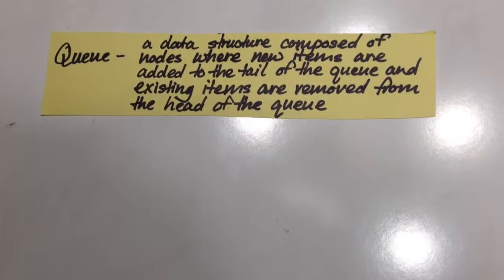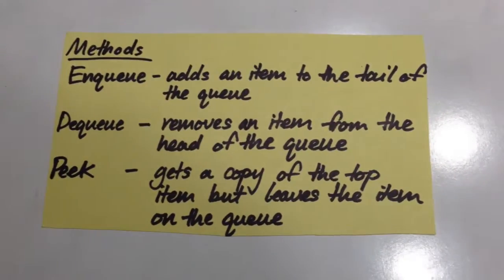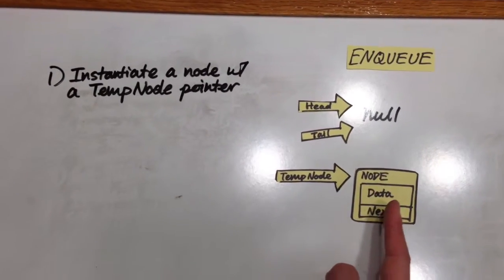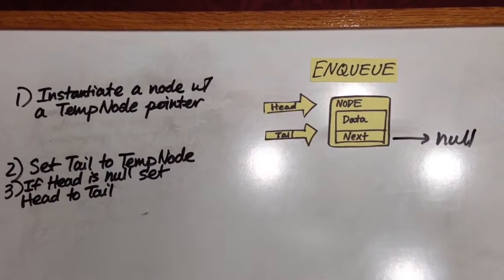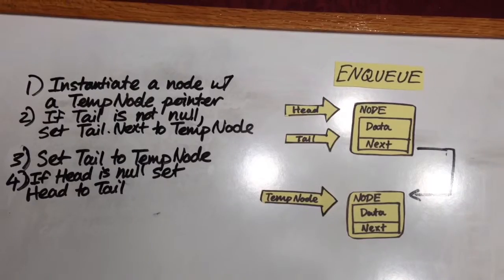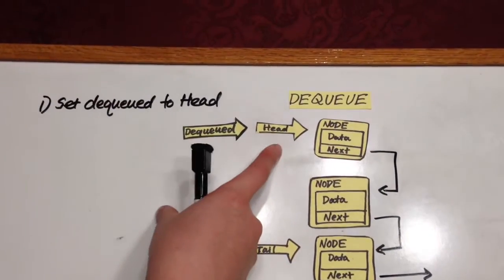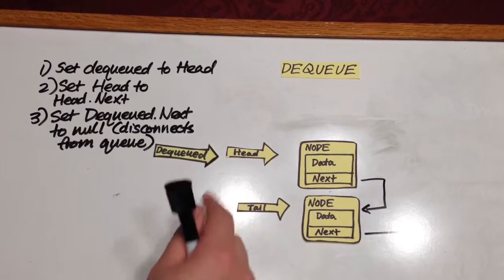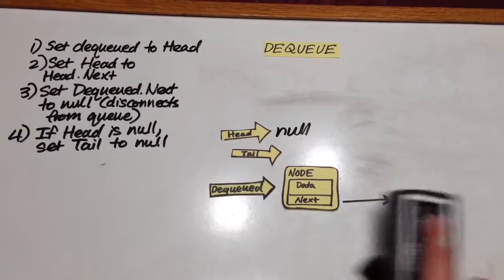Implementing a Simple Queue in C#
In this video, I will be going over an in-depth explanation about the queue algorithm.

I was not able to add my screencasts of me typing up code of a simple queue in C# on Microsoft Visual Studio, so here are the links:

[Note: my screencast only recorded one window, so any pop out windows/pages were not included in the video. Note that this happened in the beginning of the Part 1 video when I was adding classes to the console application through a pop up tab and in Part 2 when I ran the program where the results showed up in a pop up tab.  ]